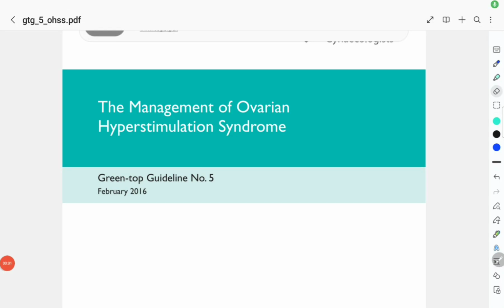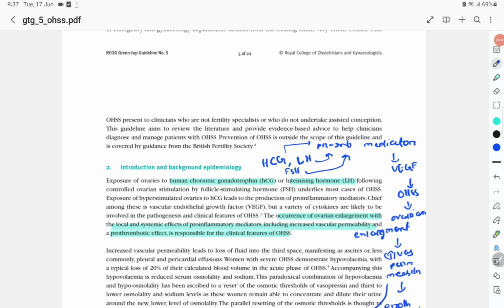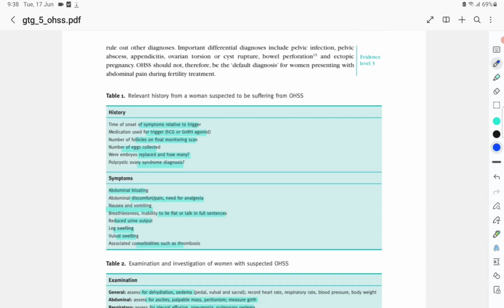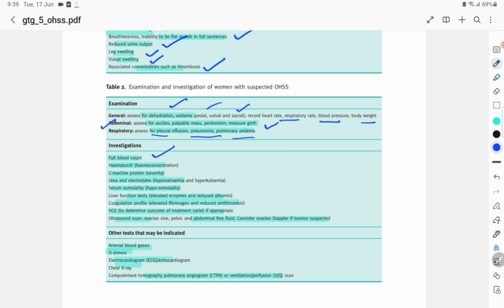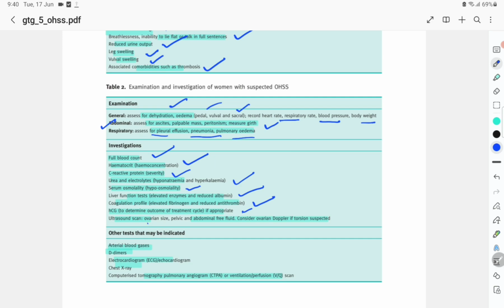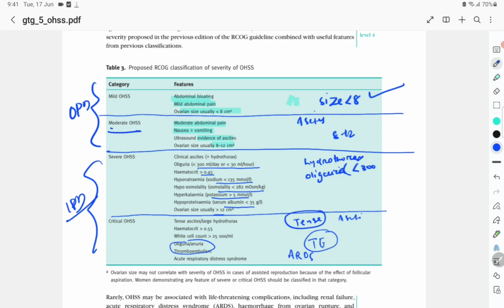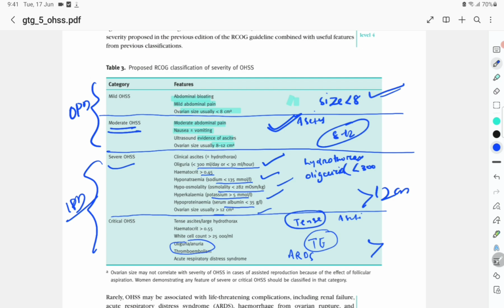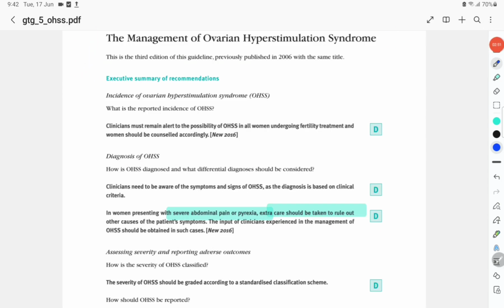RCOG Guidelines and Diagnosis OHSS Part1 ( ovarian hyperstimulation syndrome)neet